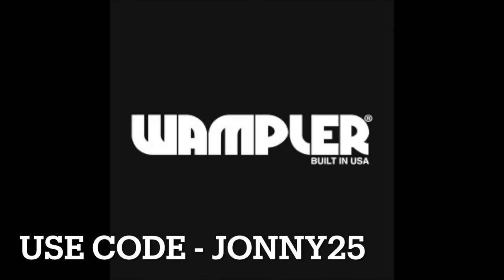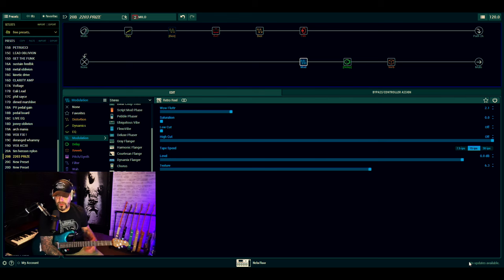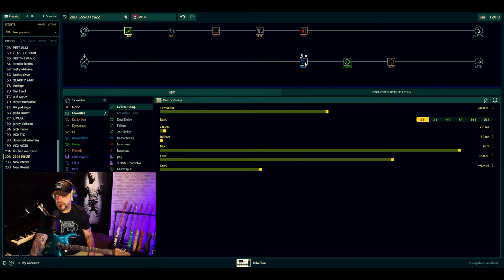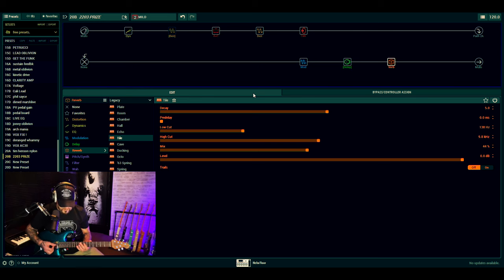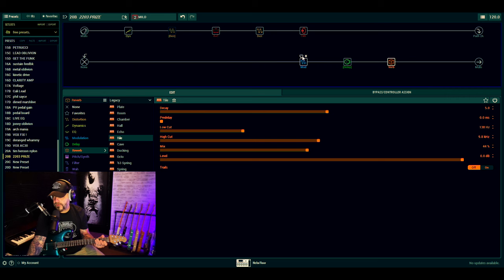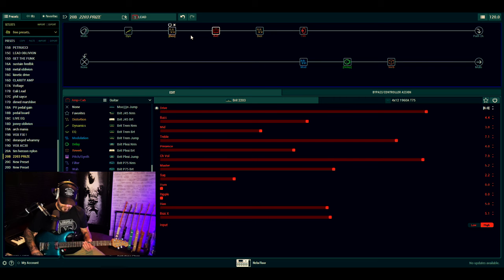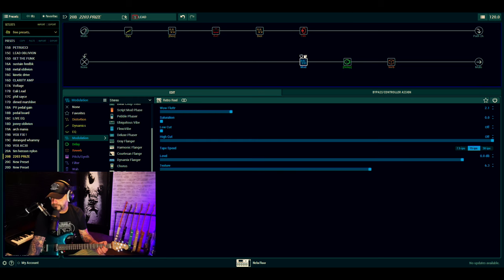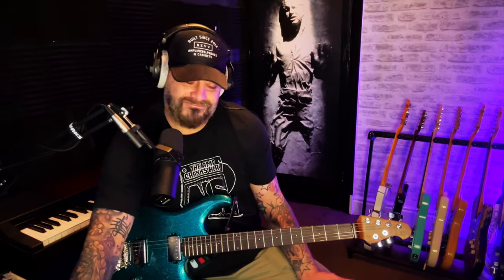LINE 6 HELIX Retro Reel tone tips FREE PRESET.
The mighty 2203 amp in the HELIX teamed with the Retro Reel can give you some serious smooth tones, here's your FREE PRESET !

WAMPLER PEDAL COURSE- code -  Jonny25